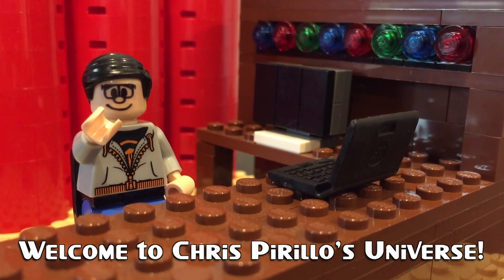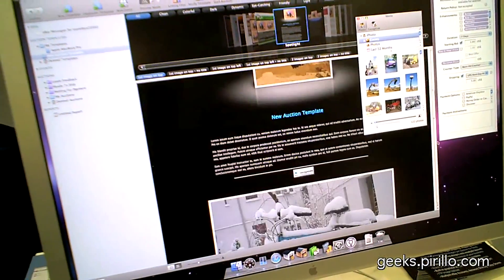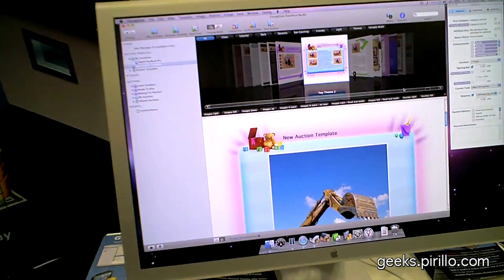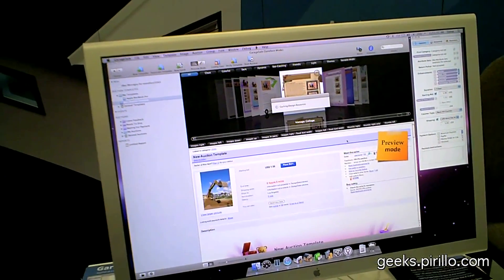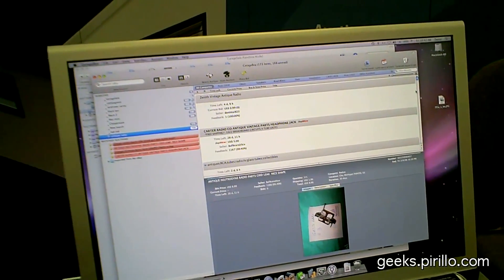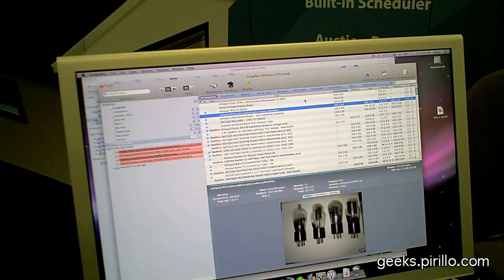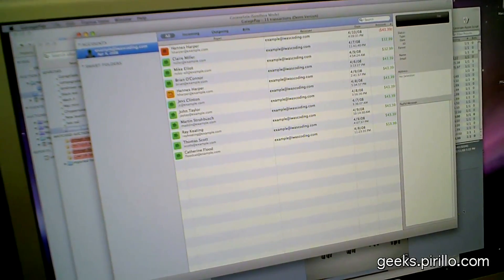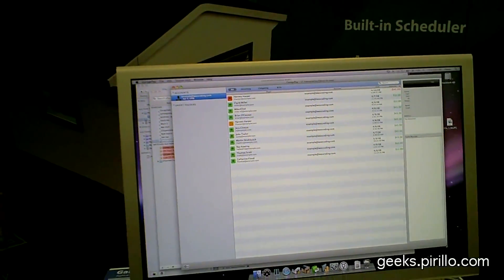How to Buy and Sell on eBay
/ - Like many of you, I've purchased and sold things through eBay auctions. However, the experience wasn't nearly as clean as it could have been. Have you tried making a killer eBay page to sell something? It's impossible on your own - so maybe this software can help?